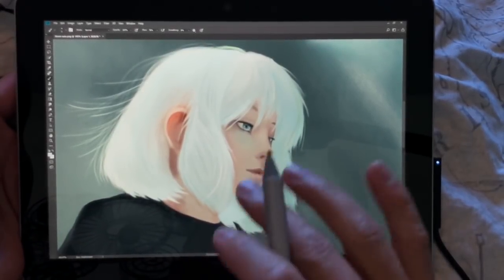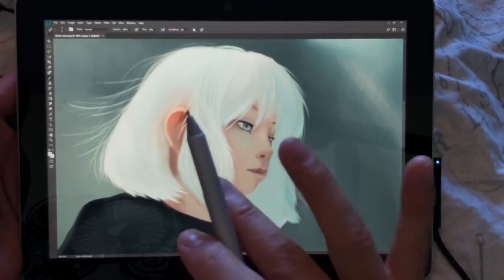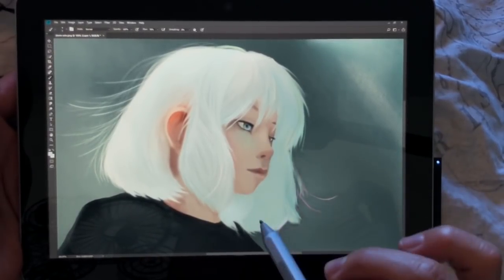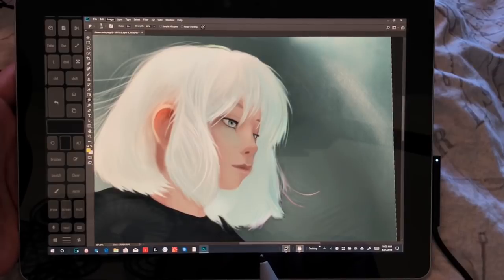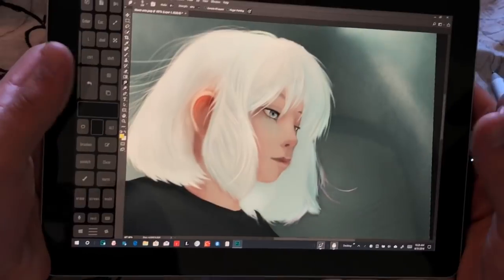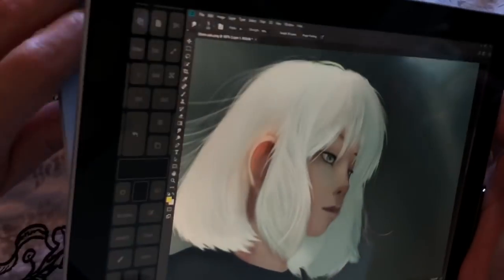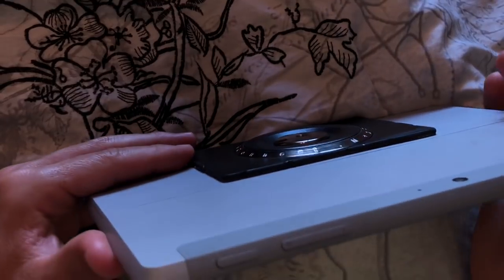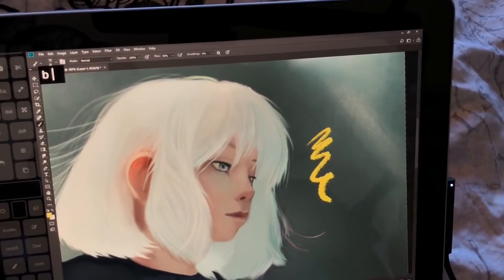Future Technology - touch screen use of the future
Custom tablet setup from one of the worlds foremost futurists. Voice control, advanced gesture and touch optimization. All to use the tablet as easily as possible even when standing or using a small screen tablet.

I need suggestions for a better name for this video. If you would, please comment name suggestions below.

Really cool video showing my complex personal setup. More info to come.